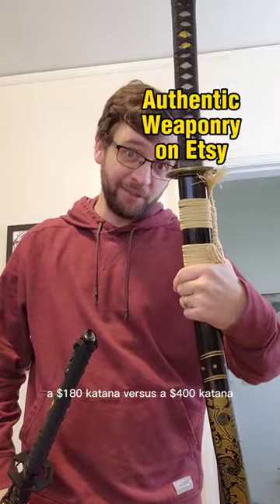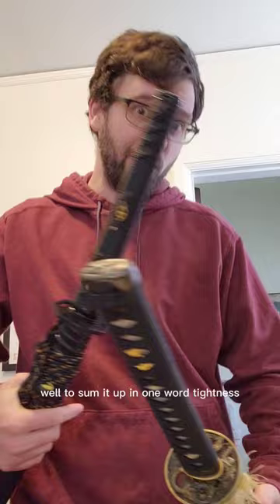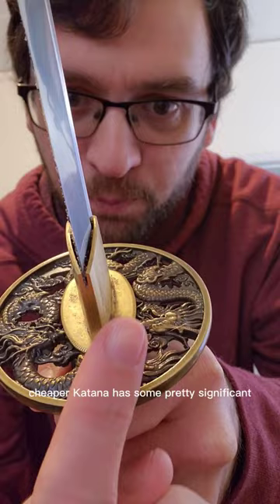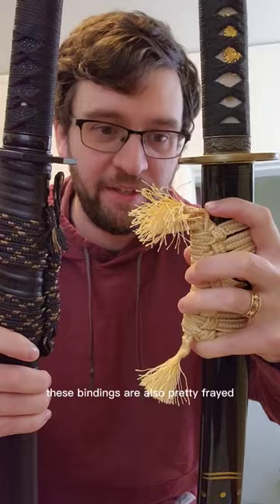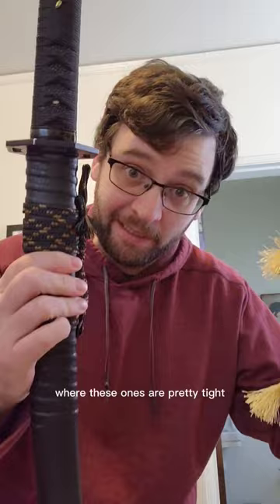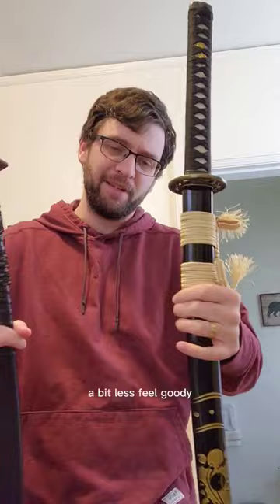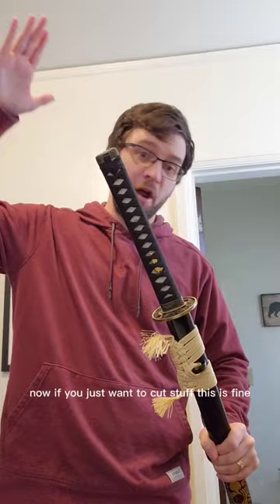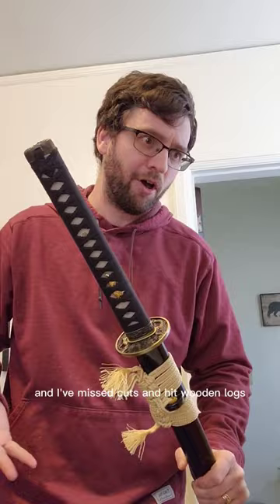Katanas, budget vs mid